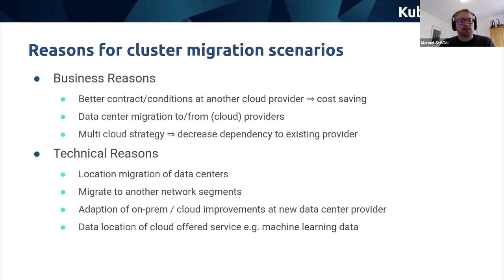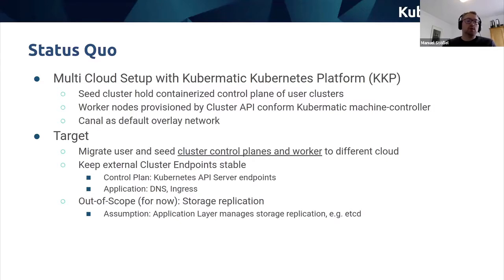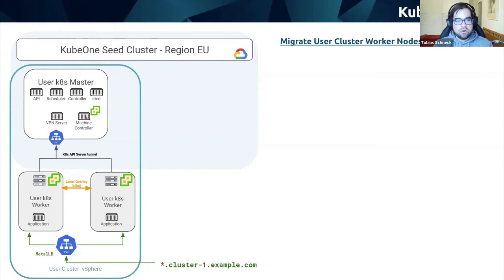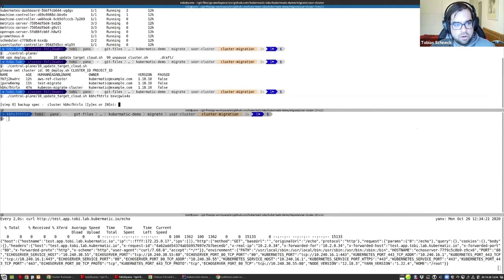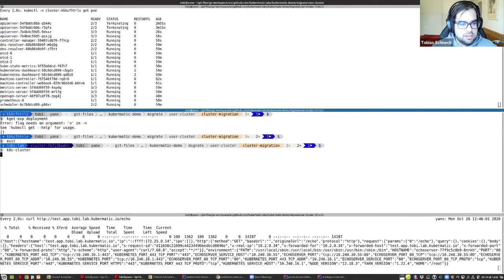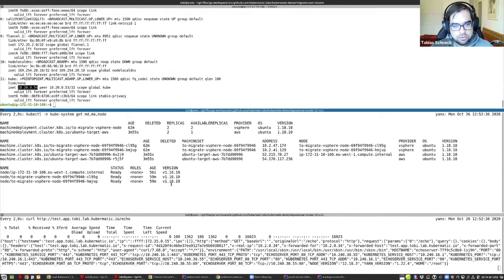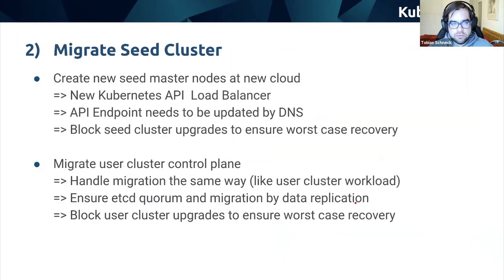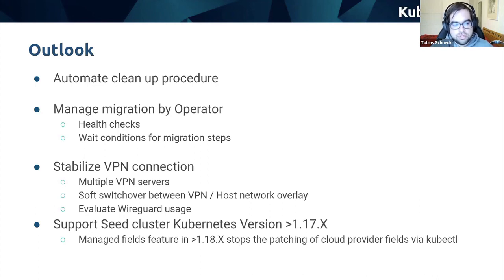A Future Journey: How to Migrate 100 Clusters Between Clouds Without Downtime? - Tobias Schneck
A Future Journey: How to Migrate 100 Clusters Between Clouds Without Downtime? - Tobias Schneck & Manuel Stößel, Kubermatic

Have you ever thought about migrating your Kubernetes clusters to another cloud provider to save costs? Yes? We too! Join us on an interactive journey to discover the main challenges of live migration at scale of etcd’s, traffic routing and application workloads from one cloud to another. The talk will discuss the current state of the technical concept, known problems and insides of the already proven migration steps for stateless workload.  As part of the journey, we’ll see the differences between migrating one or one hundred clusters with productive workloads; What parts can be automated? What steps may need to be manual? Let’s see how an automated solution could look like in the future and what steps are missing.